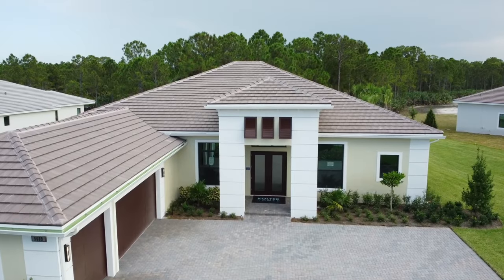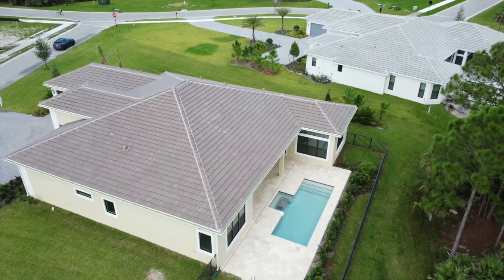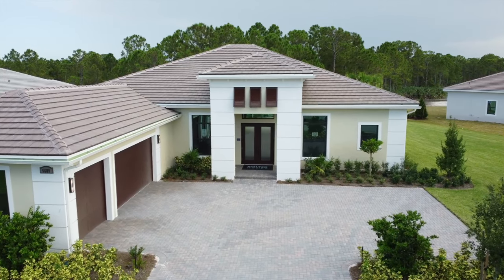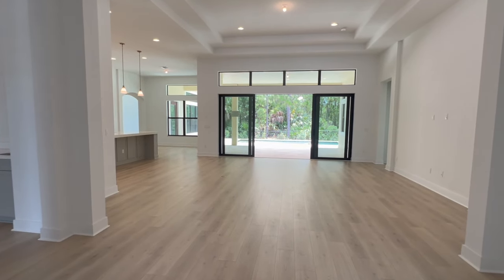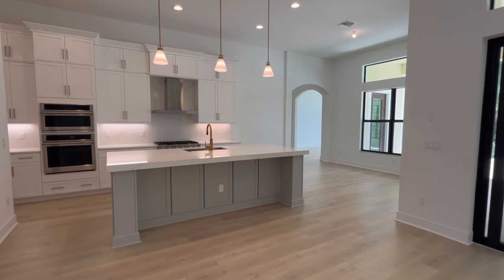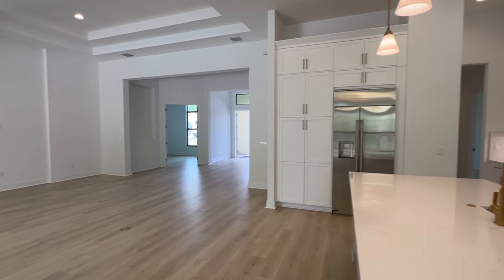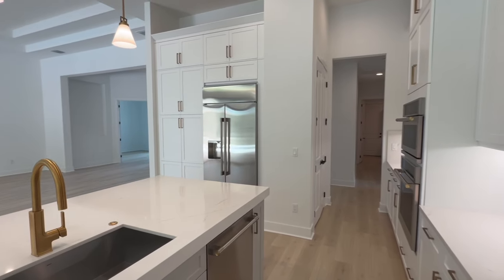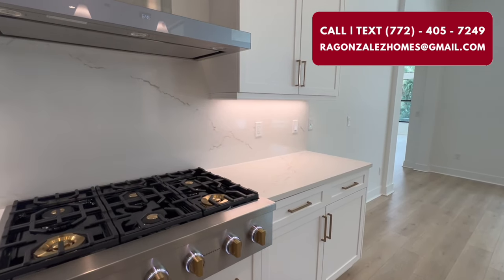New Luxury Pool Home in South Florida | 3673 SF | 1/2 Acre Lot | Palm City Florida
Canopy Creek is a gated community with 300 acres of preserves, hiking trails, and wetlands in Martin County, Florida. Nestled in this natural setting are neighborhoods of estate homes situated on 1/2-acre+ homesites, with private preserve views. Canopy Creek is almost sold out and this model itself is now available to purchase for $1.39M.

Within the community residents will find miles of nature and equine trails along with a variety of amenities at The Creek Club. Featuring a state-of-the-art fitness center, tennis and basketball courts, a resort-style pool and spa, and gathering room with a catering kitchen for events and parties.

Travel to South and Central Florida is easy with quick access to I-95 and the Florida Turnpike. Residents can be in West Palm Beach in under an hour and in Orlando in roughly two. And you're just a short drive away from miles of uncrowded beaches and waterways.

About the Treasure Coast South Florida